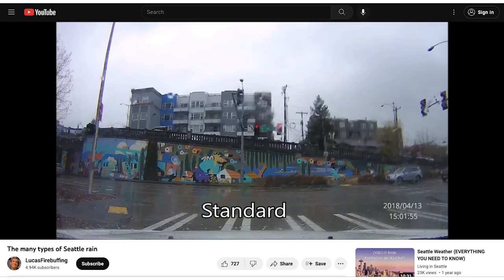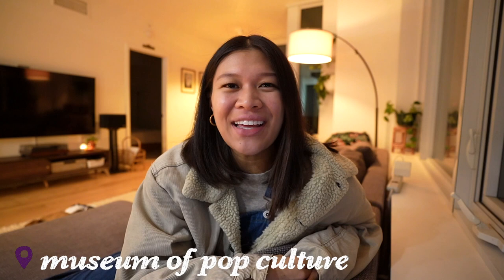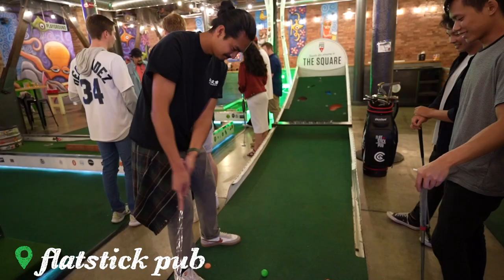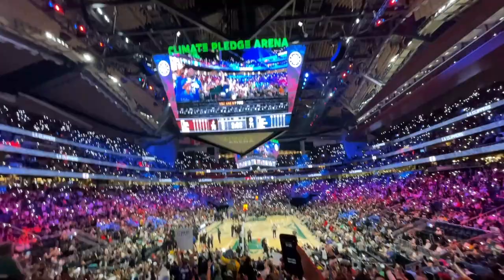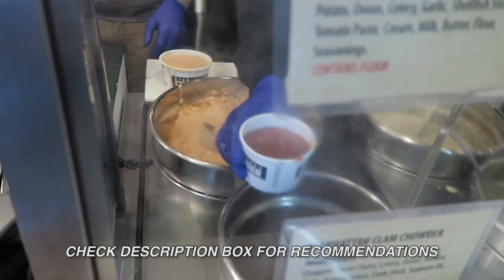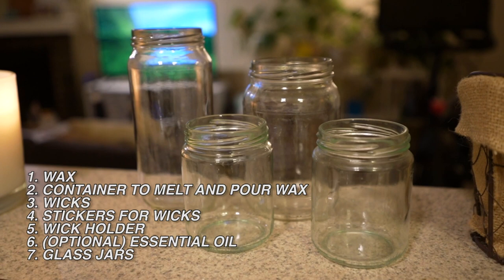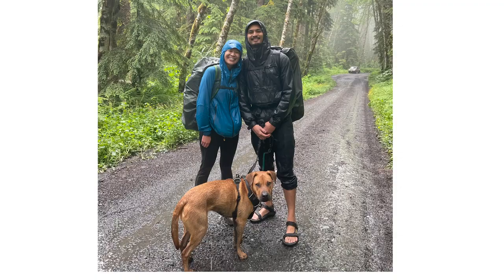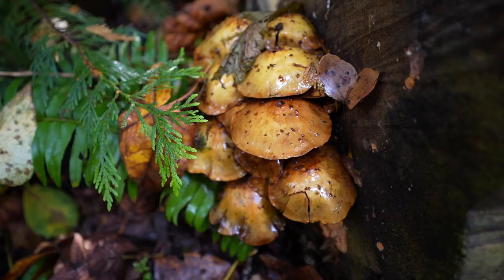10 Things To Do In Seattle When It Rains ☔️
In this video, I share 10 things you can do in Seattle and Washington when it rains.

1. Visit a museum - 0:33
2. Visit a barcade - 2:05
3. Go to an event or concert - 3:02
4. Grab a warm drink - 3:31
5. Eat soup - 4:11
6. Eat a warm dessert - 4:30
7. Make candles - 5:07
8. Hiking - 6:14
9. Clamming, oystering, razor clamming - 7:00
10. Mushroom foraging - 7:24

Does it Always Rain in Seattle?

Recorded and edited by Kelly Lira
Sony A7C
Canon G7X
Editing software: Adobe Premiere Pro
Microphone: Blue Yeti USB Mic
‣ William Benckert feat. Johan Tengholm, Jonas Bäckman - Light Blue Sky

If you're new here, hi! I'm Kelly, a Southern California native now living in Seattle. I work full time and make videos for the mems :)